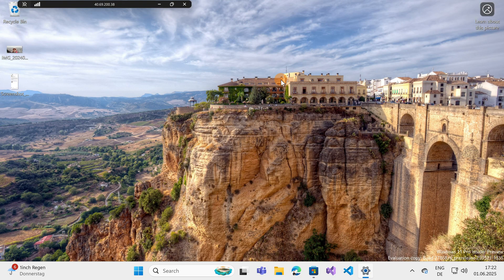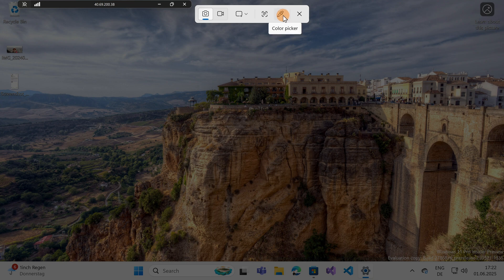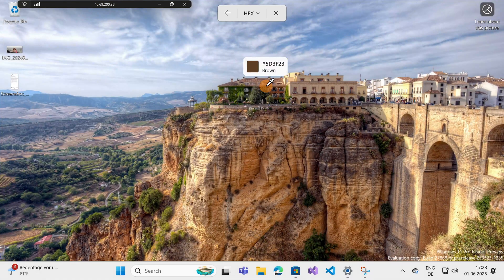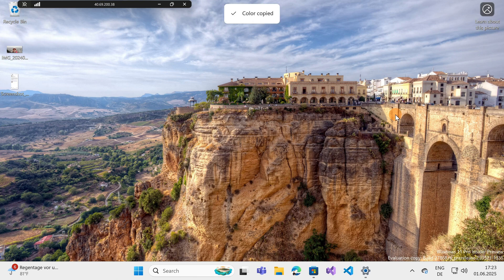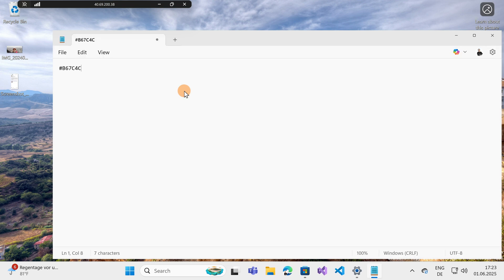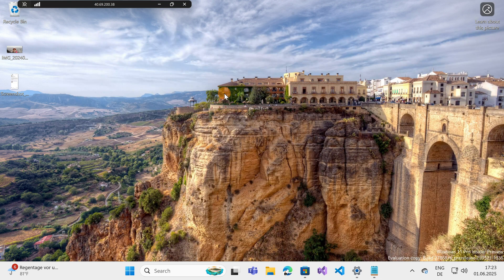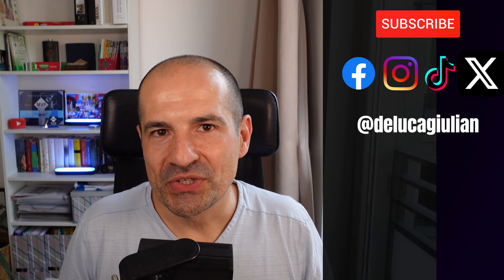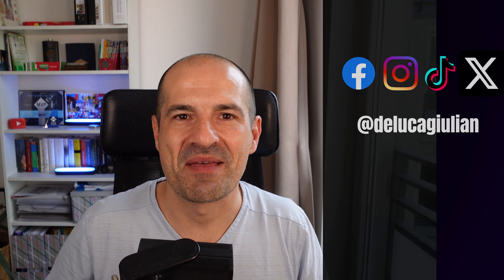NEW Color Picker in Windows 11 Snipping Tool – Full Demo & How It Works!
🖌️ Windows 11 just got a cool upgrade! In this video, I’ll show you the brand-new Color Picker feature added to the Snipping Tool. Whether you're a designer, content creator, or just love trying new Windows features, this update is definitely worth checking out.
✅ How to access the new color picker
✅ Quick demo of how it works
✅ Use cases and tips
✅ Why this feature matters
💬 Have you tried the new feature yet? Drop your thoughts or questions in the comments!

⏲Timestamps
00:00 Introduction
00:16 How to use the Color Picker in the Snipping Tool
01:54 Conclusion